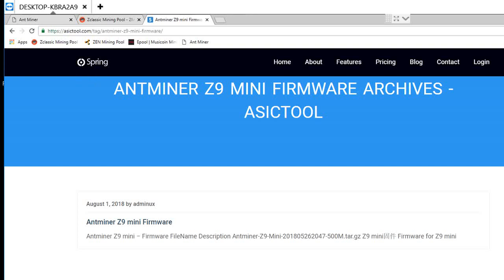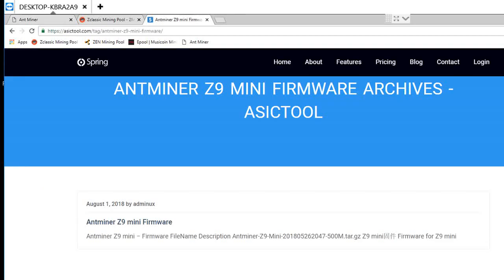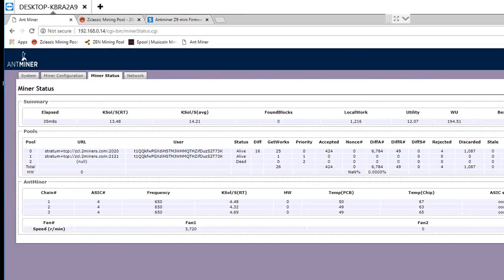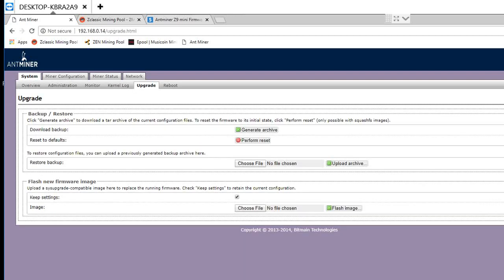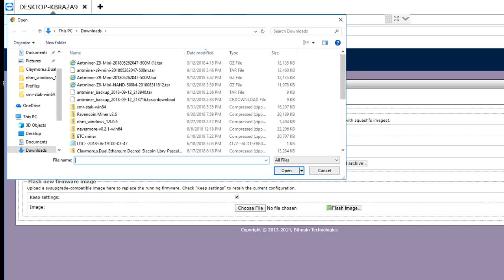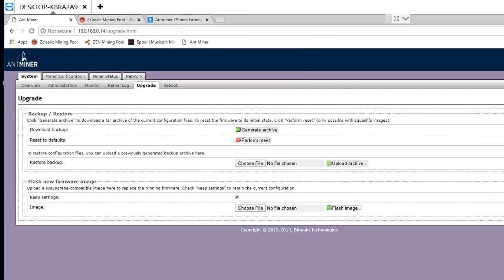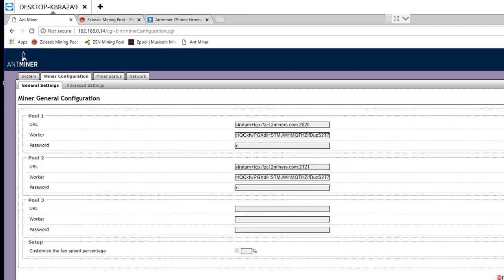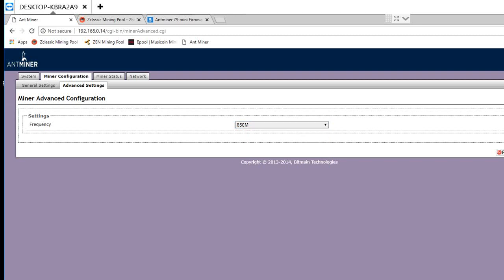Overclock Antminer Z9 mini September batch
Original Firmware